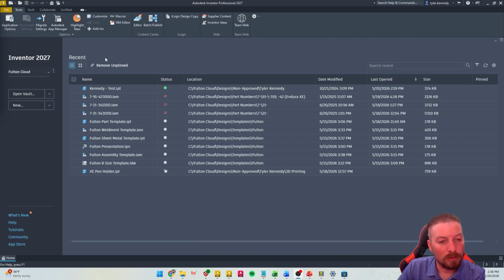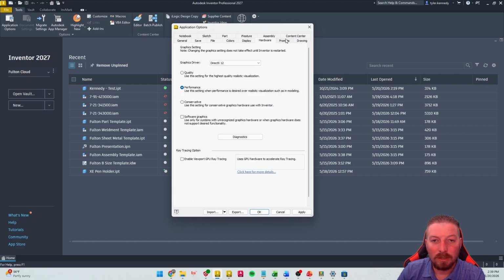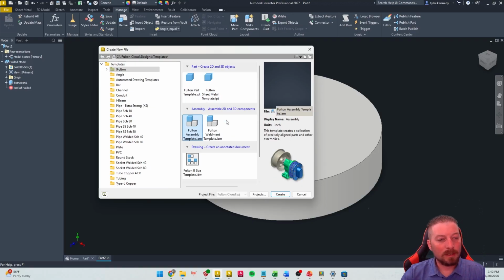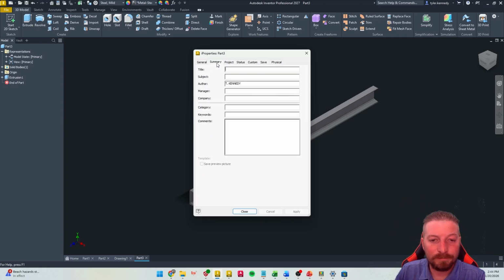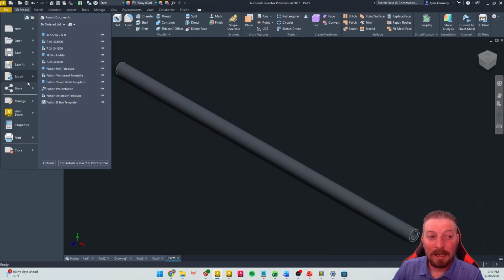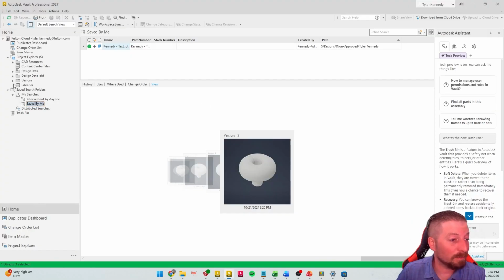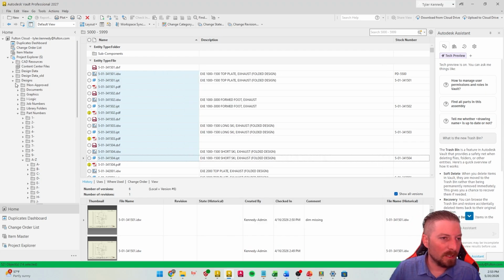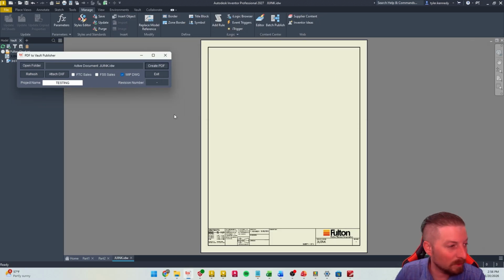Inventor Setup, Templates, Part Numbers | Fulton CAD Training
This video covers the remaining foundational setup and workflow topics for Inventor and Vault at Fulton, including Inventor settings, template usage, part numbering, properties, and PDF publishing workflows.

Topics Covered:
• Recommended Inventor settings
• Fulton template files
• Proper template usage
• Part numbering structure
• Rename and Edit Properties in Vault
• iProperties overview
• PDF publishing workflow